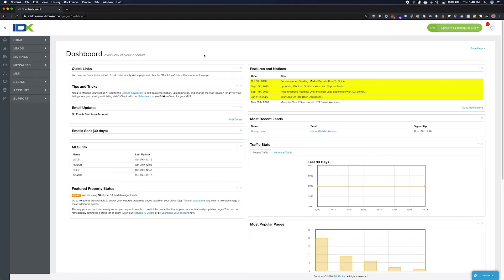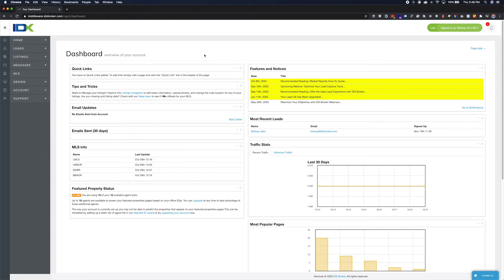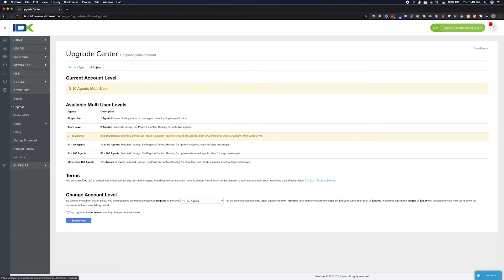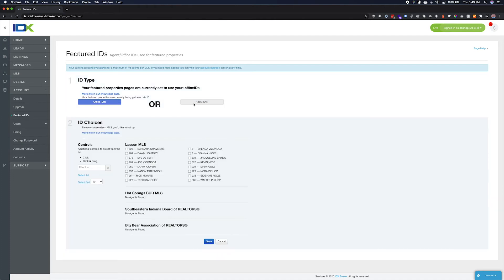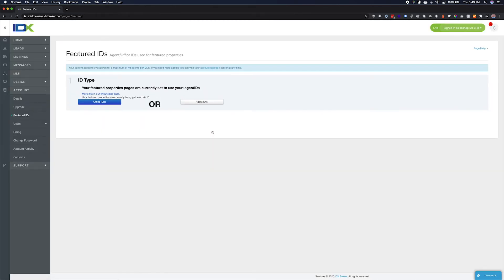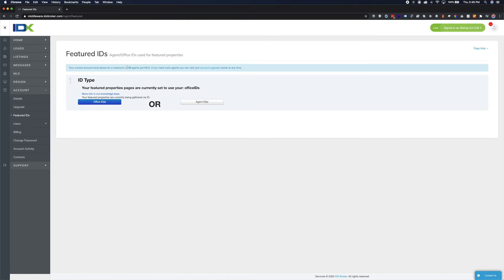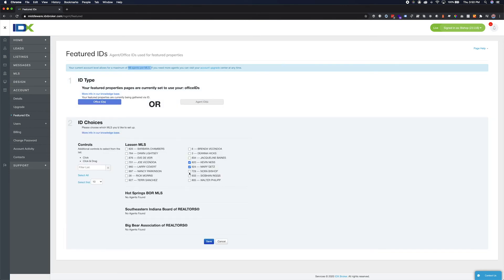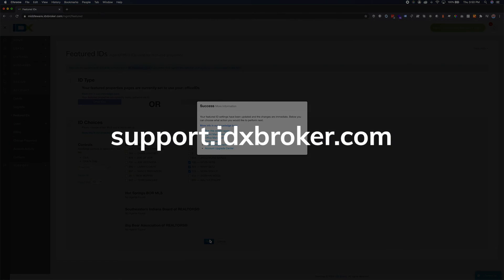Featured IDs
This quick video will help you understand how IDX Broker defines Featured IDs and will help you set these properly in your account. Ready to get started? Watch it now!